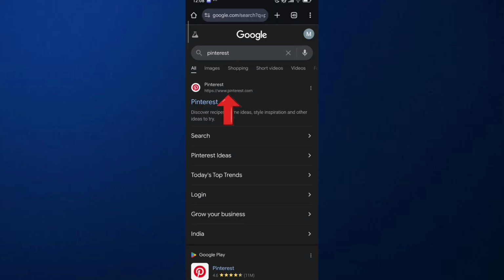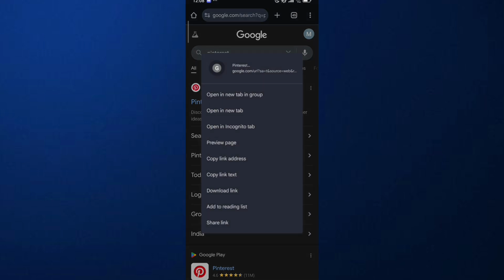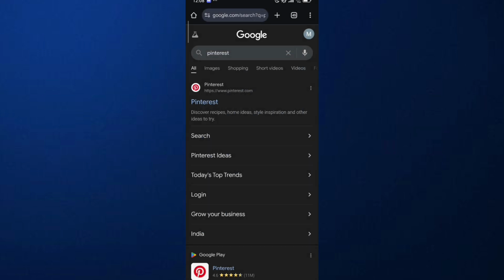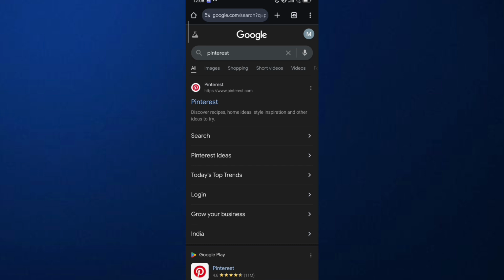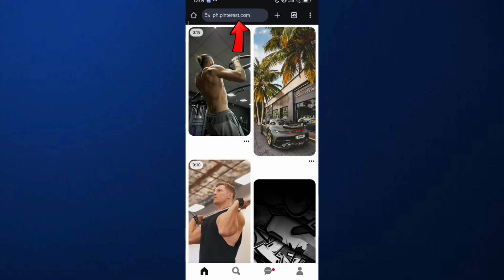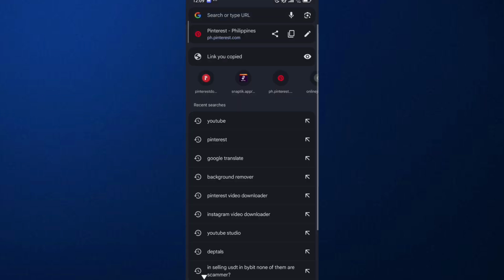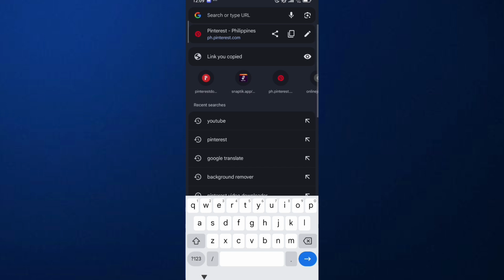How To Copy A Link in Google On Your Mobile Phone! EASY GUIDE 2025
Need to share a website or search result? This quick and easy 2025 tutorial shows you how to copy a link in Google on your mobile phone — whether you're using Chrome, Safari, or another browser. Perfect for sharing pages, results, or links directly from your search.